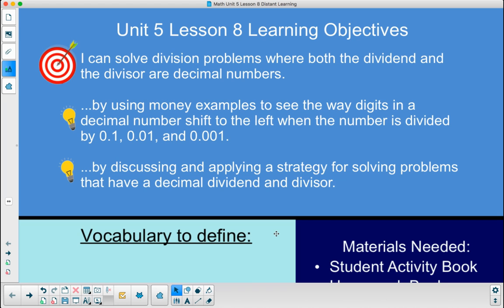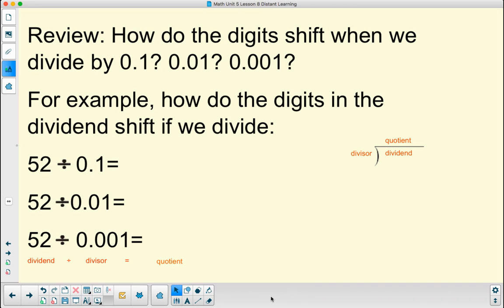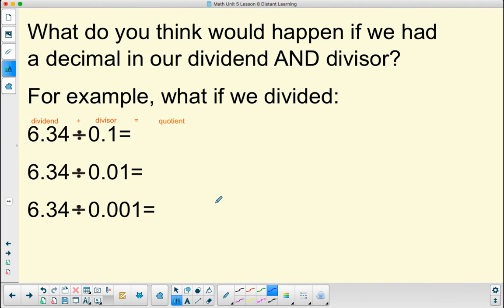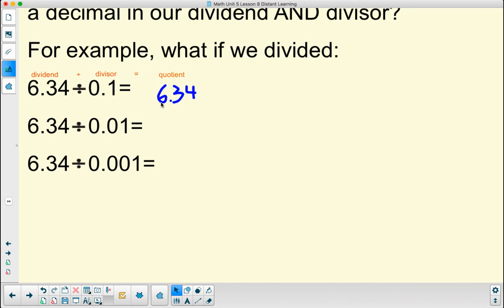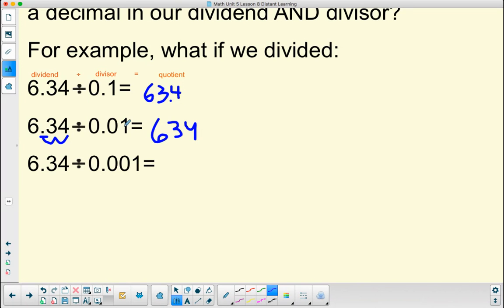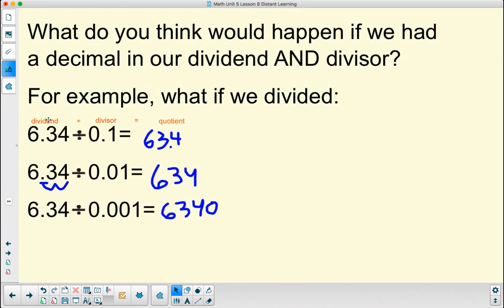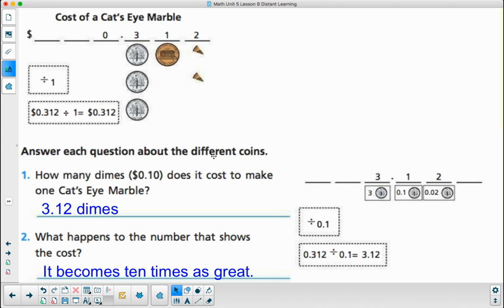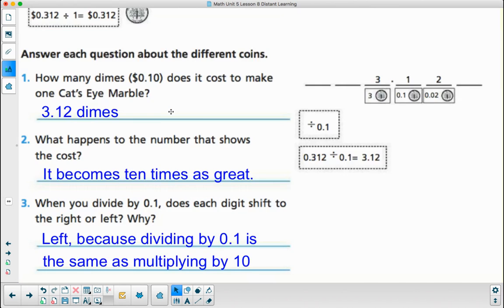Math Unit 5 Lesson 8 Distant Learning